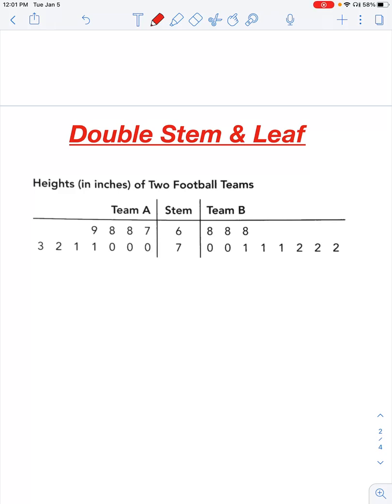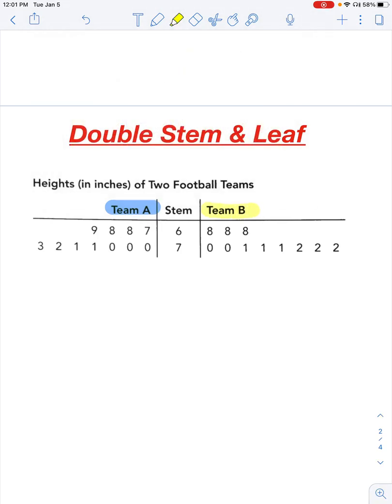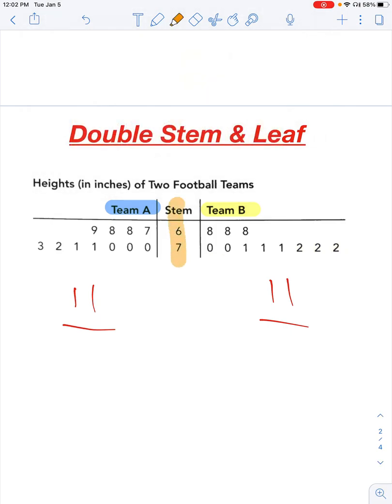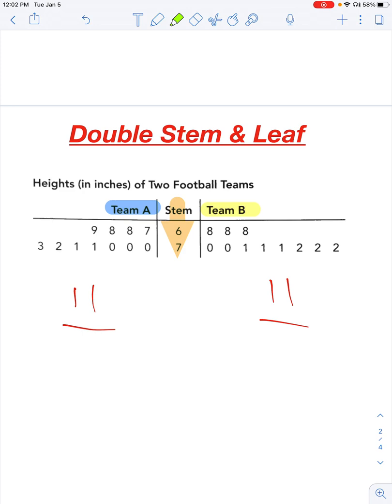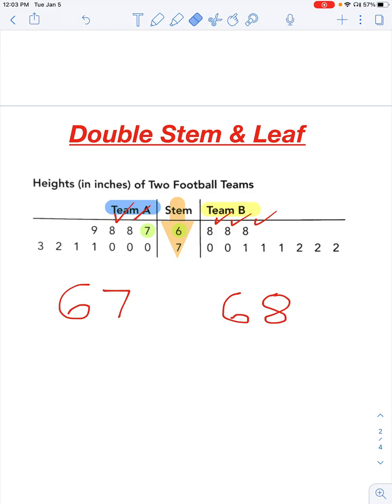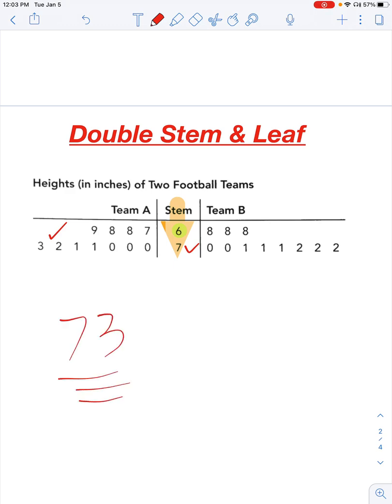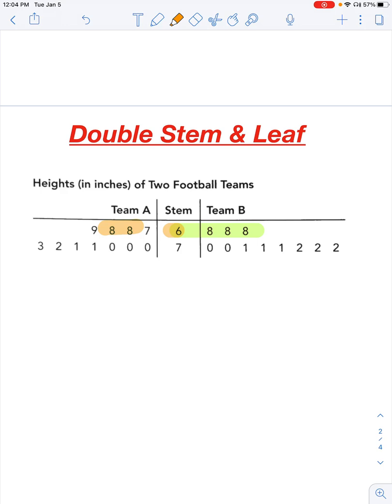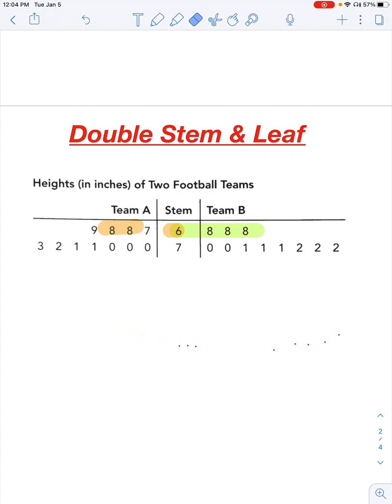How to Read a Stem & Leaf Double